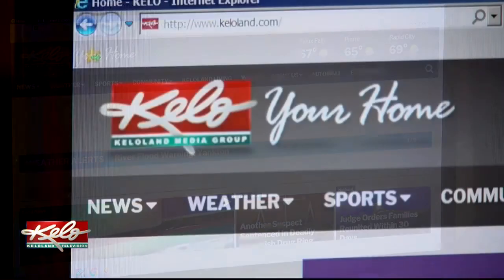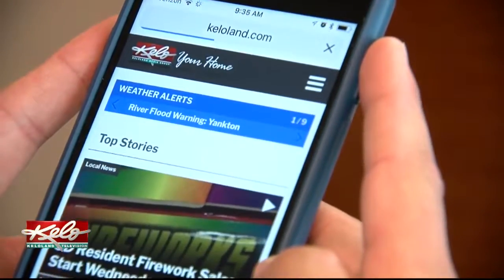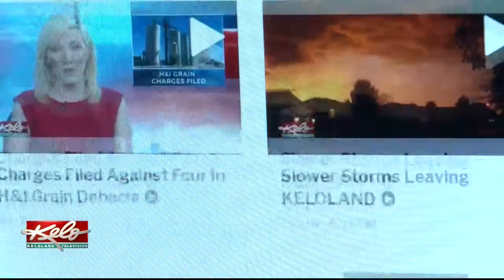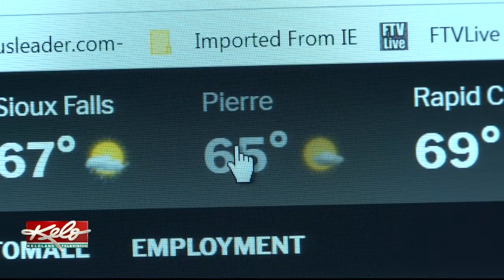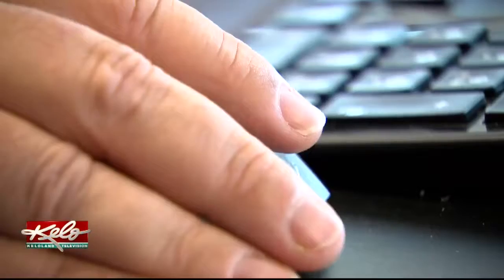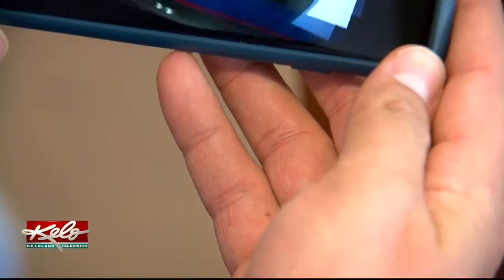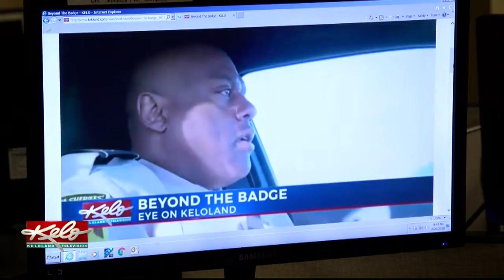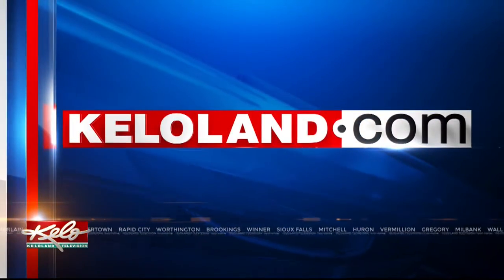Welcome To The New KELOLAND Website